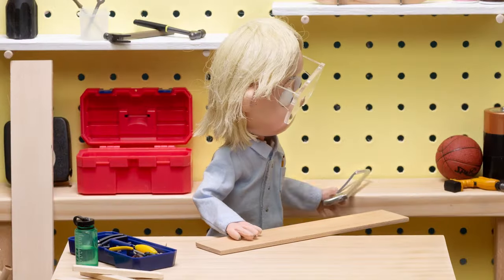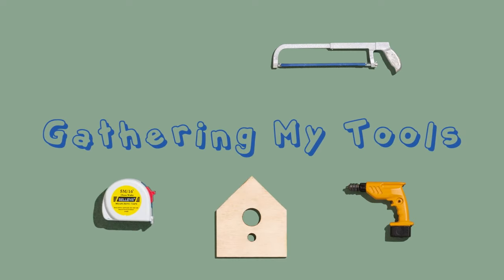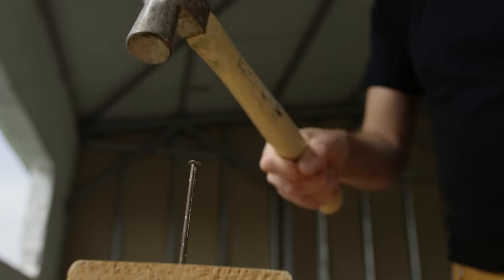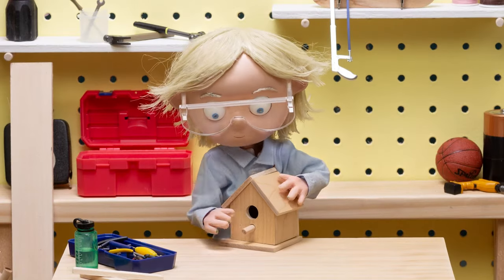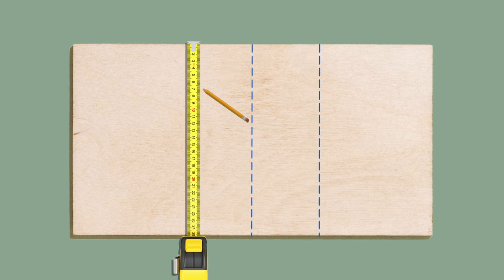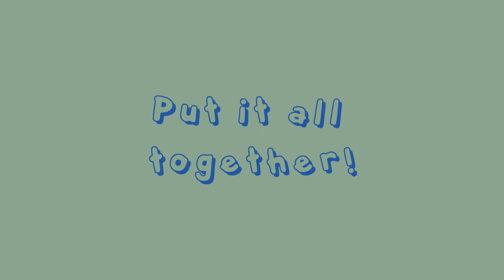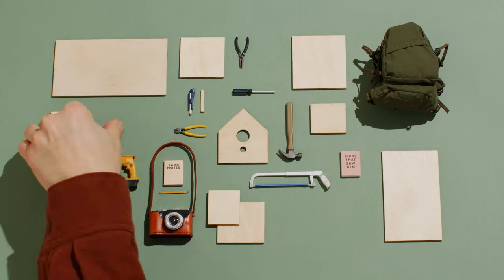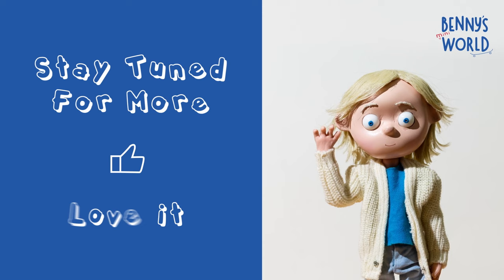Build a Birdhouse with Benny! | Benny's Mini World Kids Building Videos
Follow Benny making a birdhouse step by step! This is a super fun project for kids to learn about birds and their natural habitats and the basics of construction and tools to build a bird house. Learn about all the different elements of how to build a bird house and the various tools involved in the construction.

Benny's Mini World features educational videos for kids of all ages! Starting with fundamental topics like the alphabet, colors, shapes, emotions, weather. As the kids get older, they will begin to learn about time, different occupations, nature, science, and hobbies like photography, skateboarding, music, and more!

Explore the world with Benny and Legend, with fun videos for the whole family, teachers and homeschooling.

ABOUT BENNY'S MINI WORLD
Our videos provide quality screen time for kids and families to co-watch and are perfectly formulated for quick “minds on activities” and intros to a teacher’s classroom or homeschool lesson plan or unit.

Through quick primers, we help kids in preschool to third grade learn about new sports and hobbies, and provide entertaining videos directly tied to their in-school or home school curriculum.

In a student-friendly language, our learning Videos (for kids ages 3-8 years old), feature two tiny best friends, Benny and Legend as they share their passion and knowledge of sports, building, music, cooking, nature, space and more.

Each video is created in partnership with a New York and Ontario certified teacher, and a children’s clinical psychologist to ensure wholesome educational kids content that sparks curiosity, and supports your kids early childhood development.